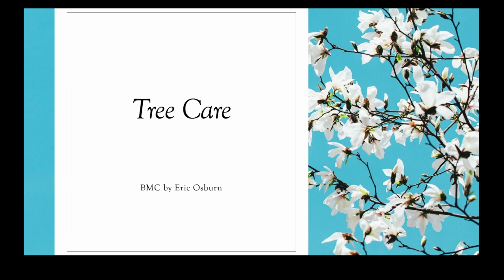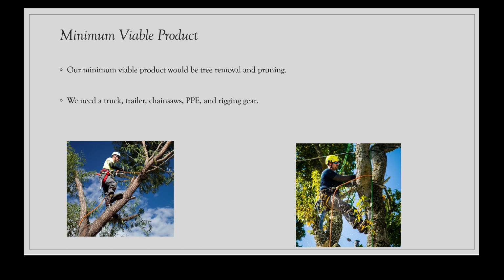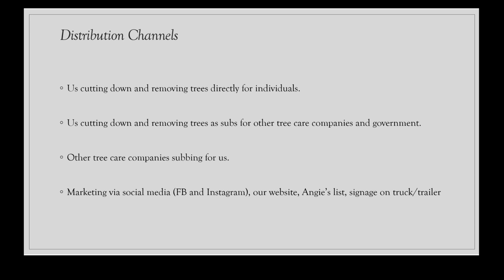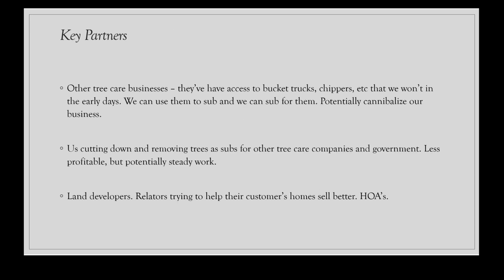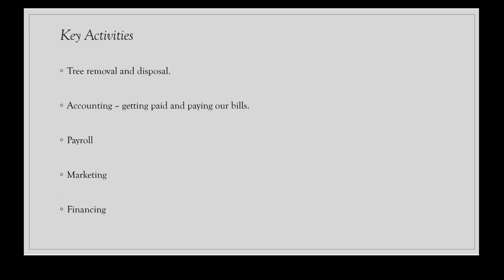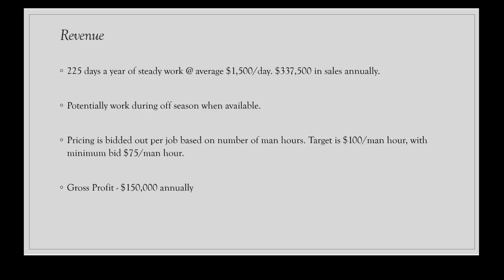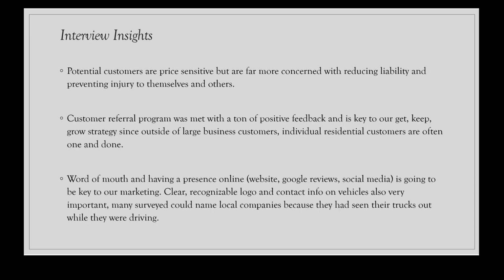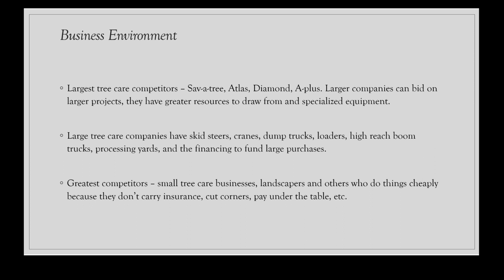BMC - Tree Care